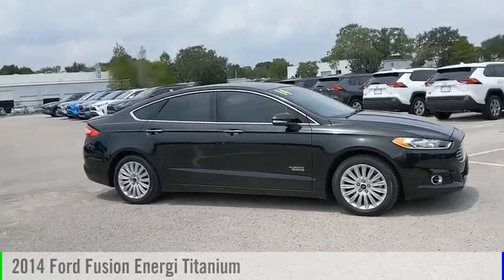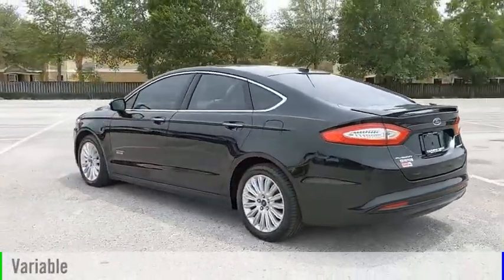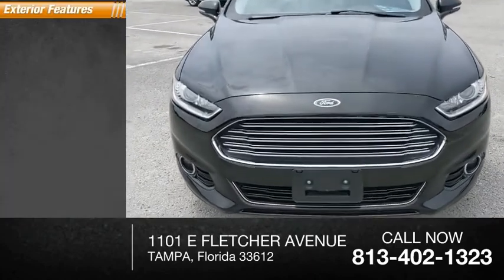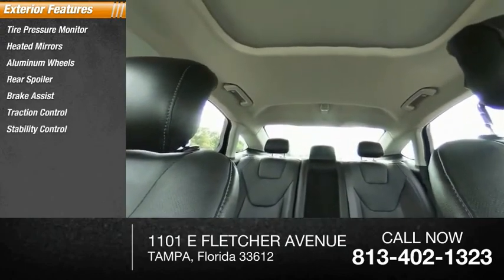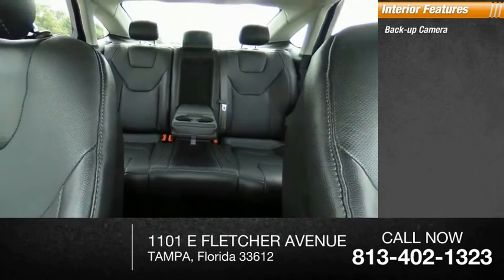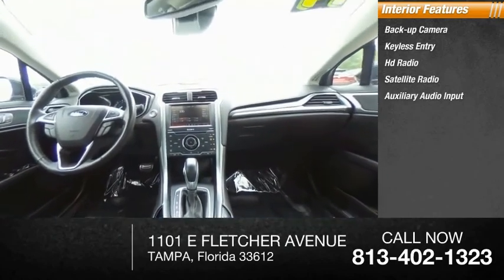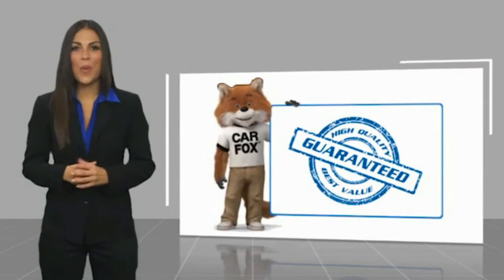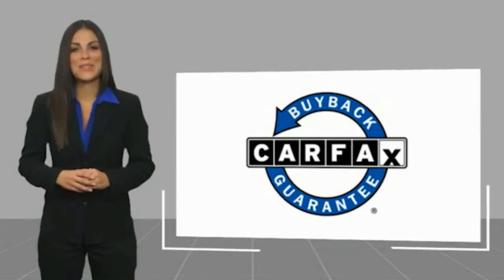2014 Ford Fusion Energi U948159A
2014 Ford Fusion Energi Titanium

Tuxedo Black Metallic 2014 Ford Fusion Energi Titanium FWD E-CVT Automatic I4 Hybrid Fusion Energi Titanium, I4 Hybrid, Tuxedo Black Metallic, Charcoal Black w/Leather-Trimmed Heated/Cooled Sport Bucket Seats, CARFAX ONE OWNER, BACK-UP CAMERA, PARKING SENSORS, Auto High Beams, Blind Spot Information System w/Cross Traffic Alert, Driver Assist Package, Lane Keeping System, Rain-Sensing Wipers.Fast, Friendly, Fair & Fun. 40/36 City/Highway MPGAwards:* 2014 KBB.com Brand Image AwardsFinal vehicle sale price is also subject to safety inspection costs, certification costs and repair order costs. Call your Internet Managers today for details. All offers are mutually exclusive. All vehicles subject to prior sale. See dealer for complete details.Reviews:* If you're looking for a sporty sedan, a luxurious touring car, a fuel-efficient family car or just something to impress the neighbors, you'll find it all in the 2014 Ford Fusion. Source: KBB.com* High fuel economy; advanced technology and safety features; eye-catching styling; qualifies for high-occupancy vehicle lane access in California. Source: Edmunds* The 2014 Ford Fusion Energi models have an upscale style and front grille that rival the look of higher-priced European vehicles. The interior has a sleek yet accessible modern look, complemented by shiny angled trim that adds to its edgy feel. Also, the Fusion Energi has been given an assortment of interesting colors, boldly angled front headlights, and exciting wheel designs. The Ford Fusion Energi comes in 2 trims: the Fusion Energi SE, and Fusion Energi Titanium. Both come with a 2.0-Liter, 4-Cylinder, Hybrid Engine that get an EPA estimated 95 MPG City and 81 MPG Highway equivalent. Fusion Energi Models have a notable innovation related to charging. They feature a lighted ring around the charge port. It gets progressively brighter as the car charges until it is at full brightness when the Fusion is fully charged. The Energi can run exclusively on electric power up to 21 miles, and then the gasoline engine is engaged to keep it going. Plus it utilizes Regenerative Braking Technology that captures braking energy and uses it to recharge the battery. Both Energi Models come standard with Dual-Zone Automatic Air Conditioning with Additional Vents in the Rear, Power Windows and Door Locks, Leather-Wrapped Steering Wheel and Shift Knob, Touch Controls on the Steering Wheel, SYNC with MyFord Touch, SmartGauge with EcoGuide, and MyKey for parents of younger drivers. The Energi Titanium gives you some added features like Push Button Engine Start, Remote Engine Start, Sony Premium Sound System with 12 Speakers and HD Radio, Rear parking Sensors, and a Rear View Camera. In terms of safety, both Energi models come with Anti-lock brakes, AdvanceTrac Stability Control, and Traction Control. Come drive the 2014 Ford Fusion Energi models today! Source: The Manufacturer Summary